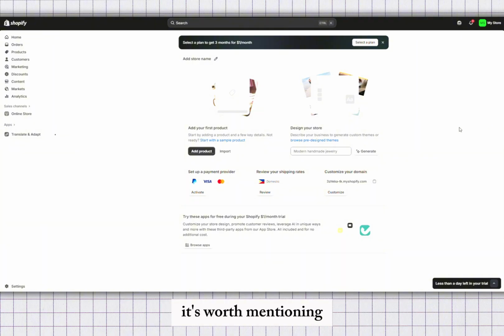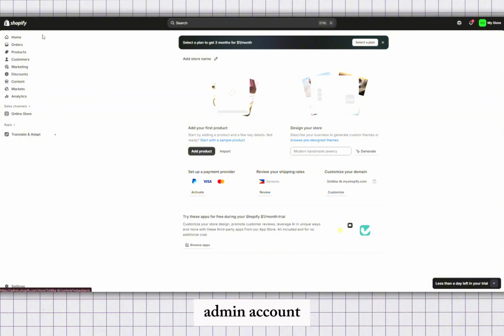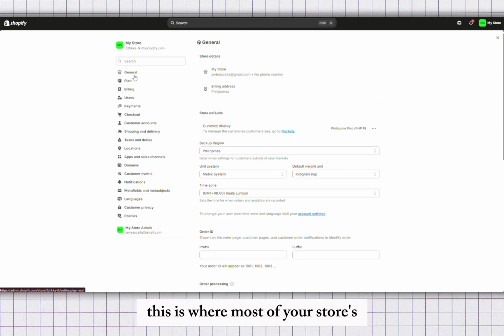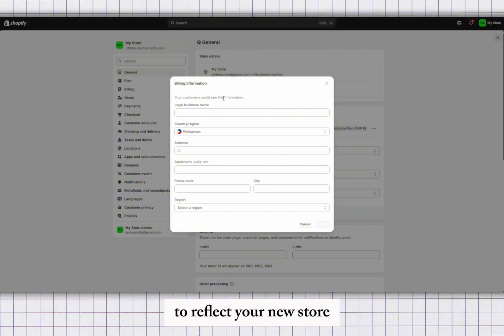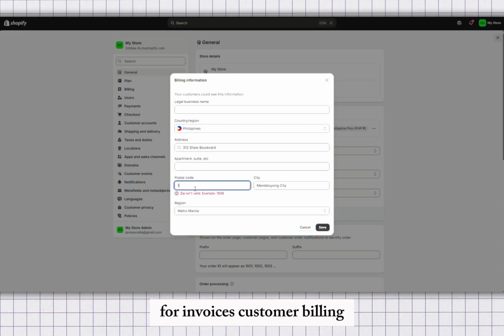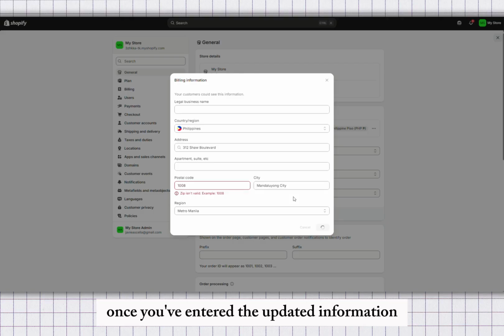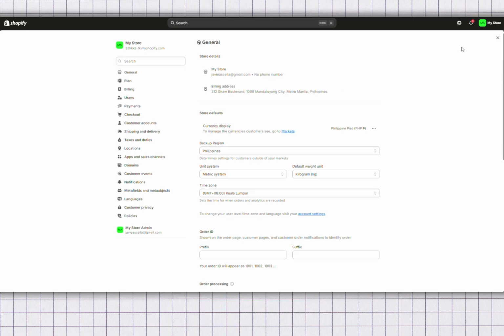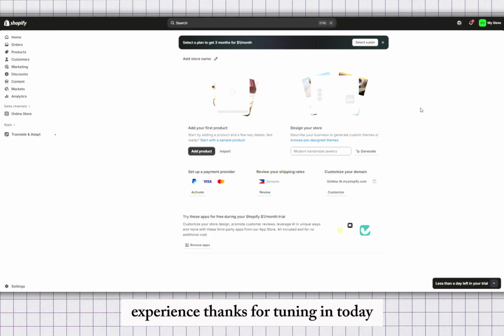How to Change Your Shopify Store Location (2025 Tutorial)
Learn how to change your store location on Shopify with this easy-to-follow guide. Whether you're moving to a new country or want to target a different region, updating your store location is crucial for your business. This video will walk you through the steps to change your store location on Shopify, ensuring you can reach your target audience and comply with local laws and regulations. By changing your store location, you can improve your store's visibility, target the right customers, and increase sales. Watch now and take your Shopify store to the next level. Changing your store location on Shopify is a simple process that can have a significant impact on your business, so don't wait - change your store location today and start reaching new customers.